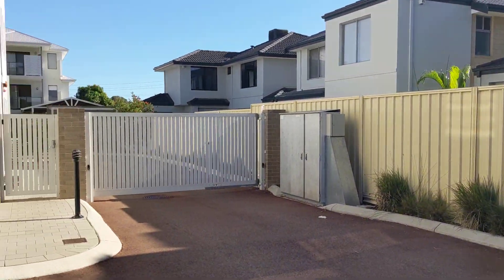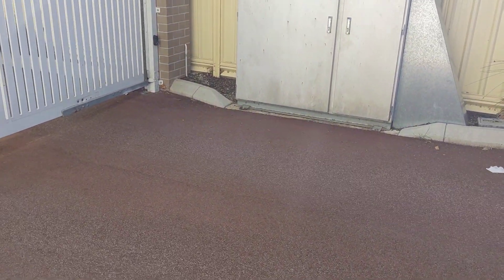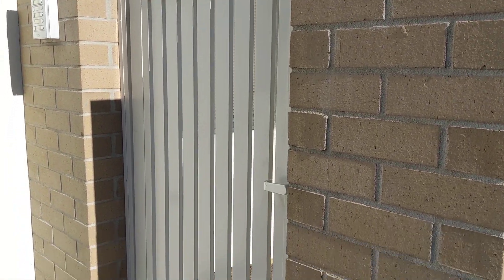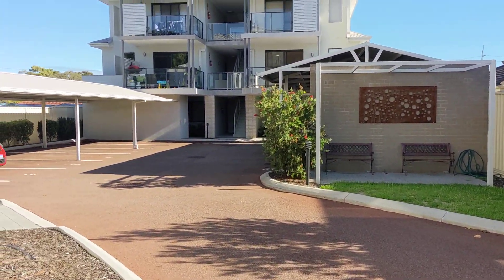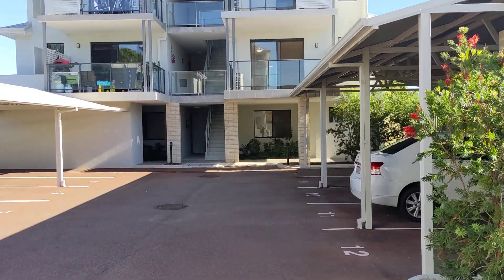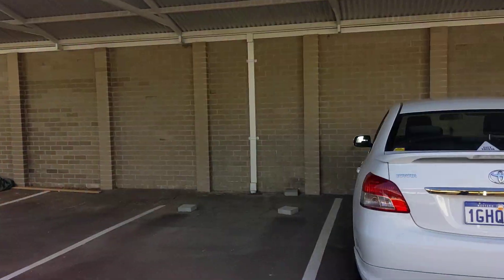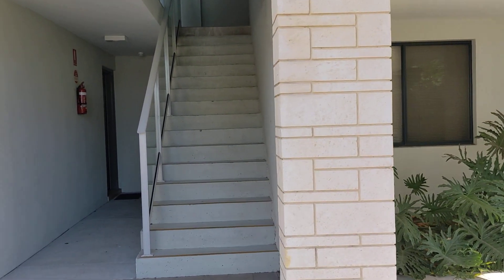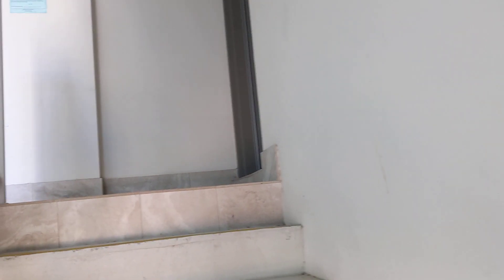Virtual Tour: Cloverdale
This property has been leased.